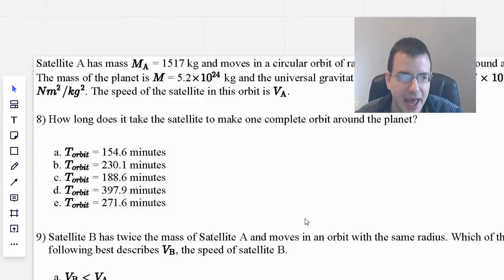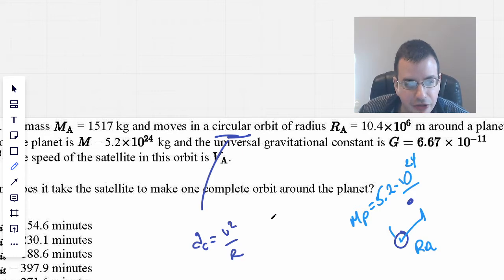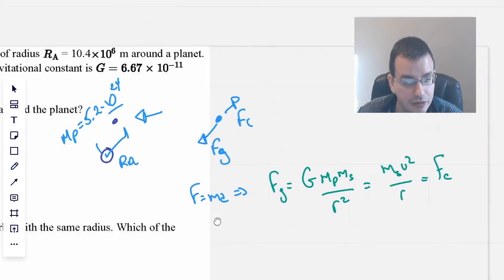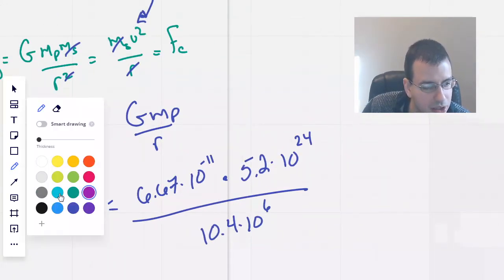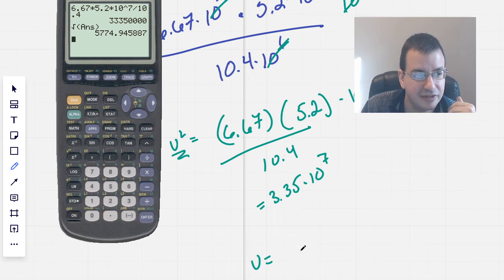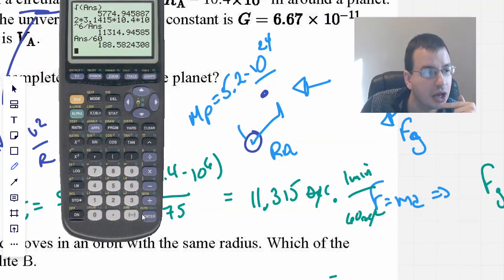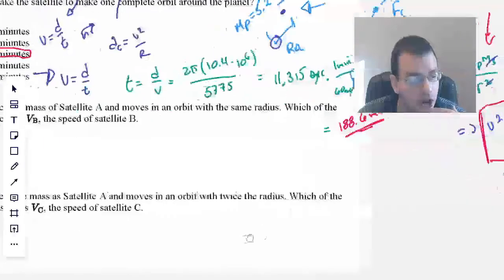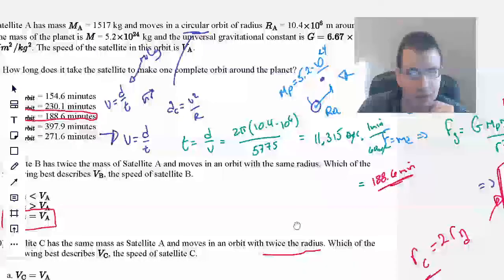Illinois Phys 211 Practice Final Problems 8 through 10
Satellite A has mass M = 1517 kg and moves in a circular orbit of radius R = 10.4 *10^6 m around a planet. The mass of the planet is Mp = 5.2*10^24 kg and universal gravitational constant is G = 6.67 *10^-11. The speed of the satellite in this orbit is V.